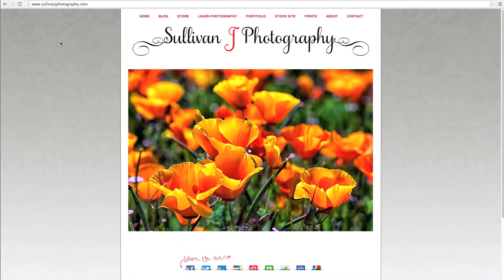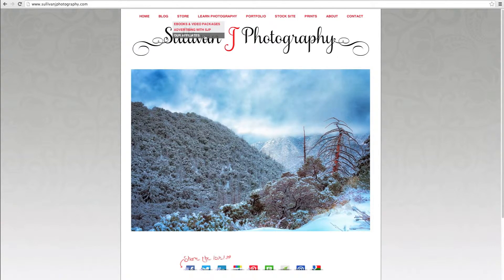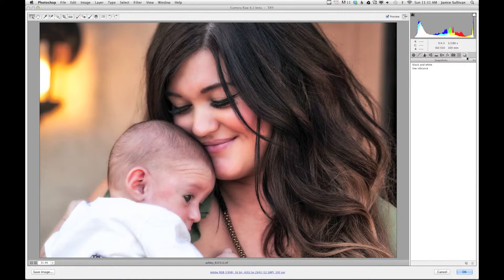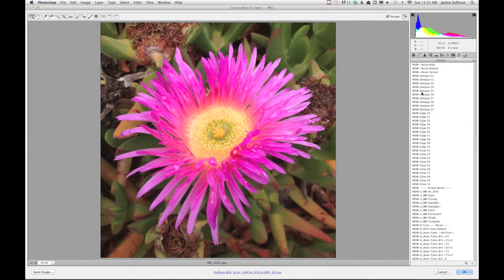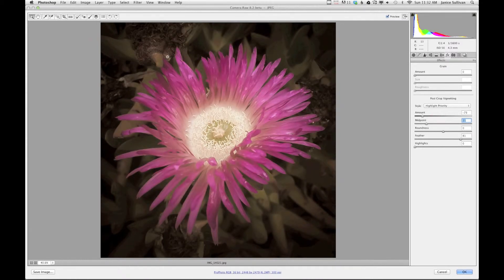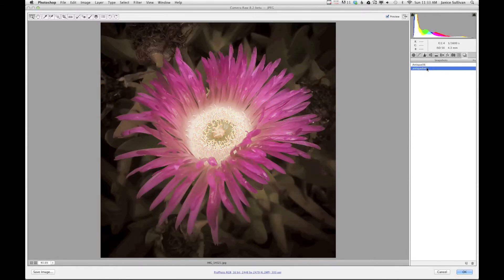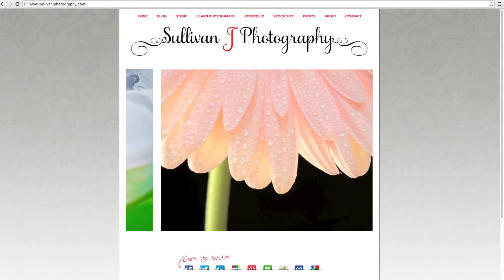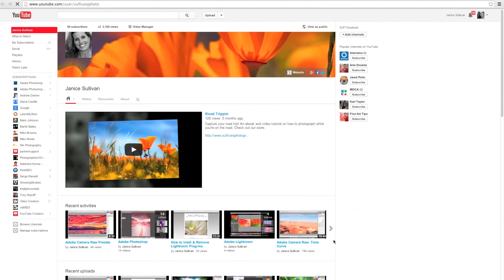Adobe Camera Raw Snapshots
Snapshots is an important tool to use when post processing in Adobe Camera Raw.  See this tutorial on how I use the Snapshot tool.

3.  LET'S WORK TOGETHER: Are you stuck?

5.  MACRO PHOTOGRAPHY LIVE CHAT SHOW